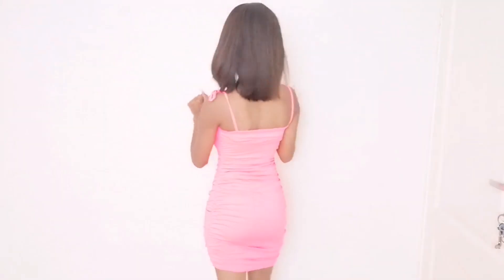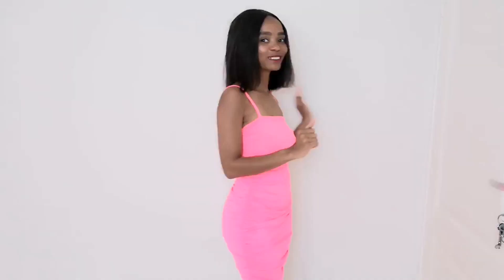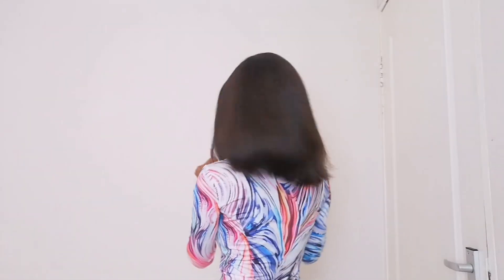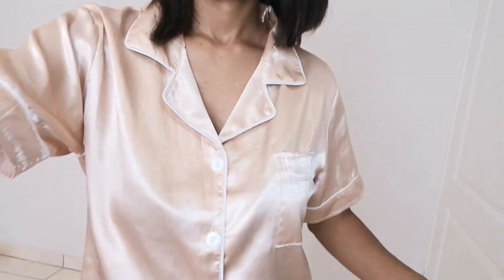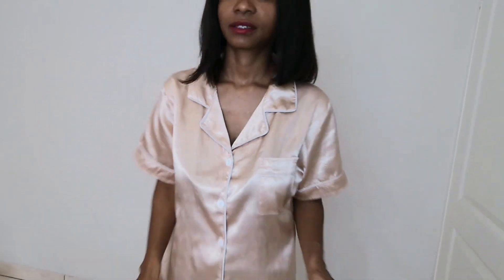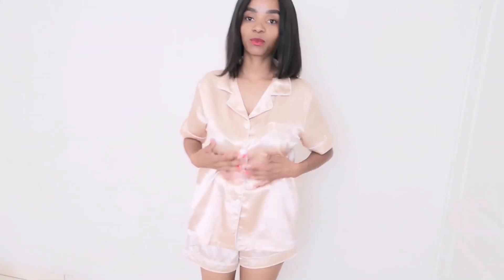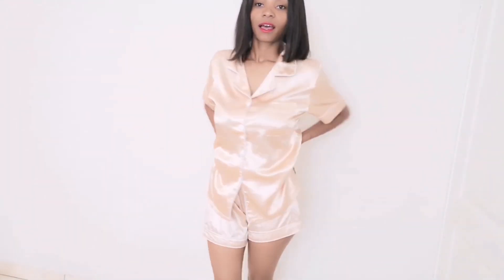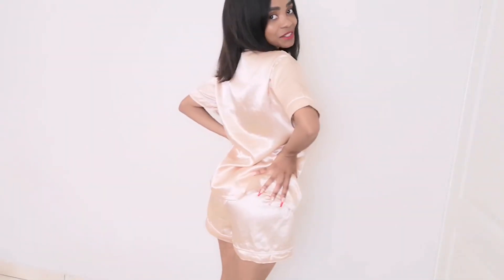ONLINE BOUTIQUE CLOTHING HAUL | Namibian youtuber | African youtuber